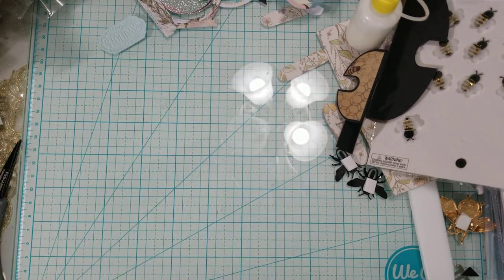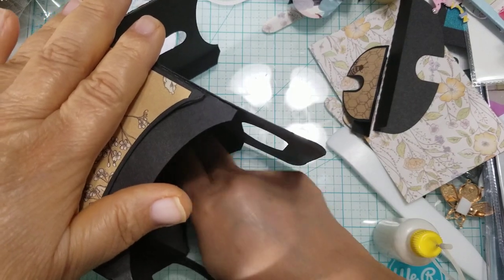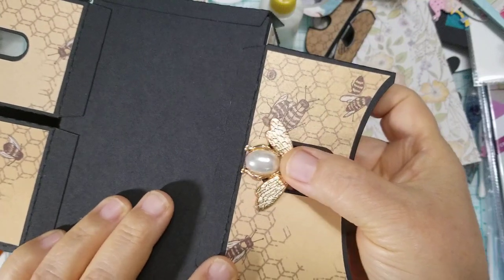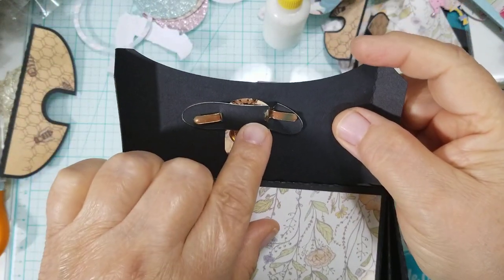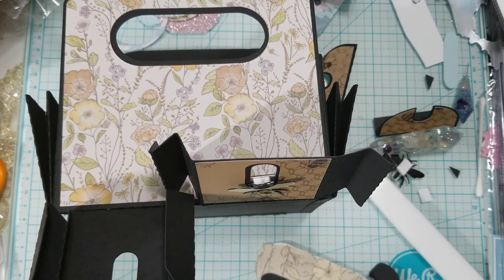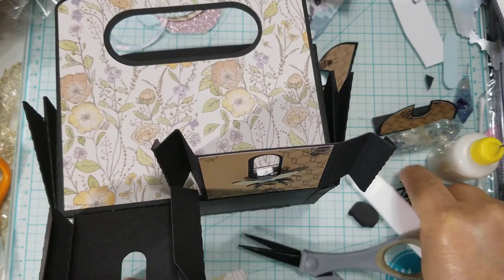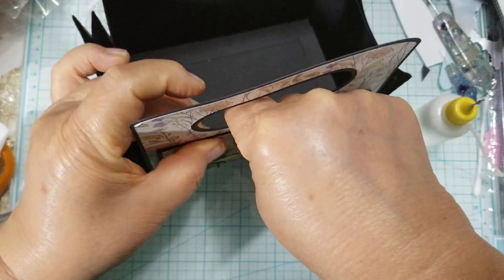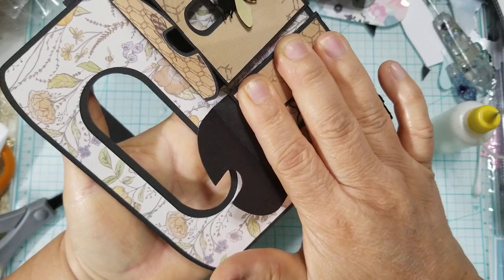Bee Craft Tote bag svg assembly tutorial #2